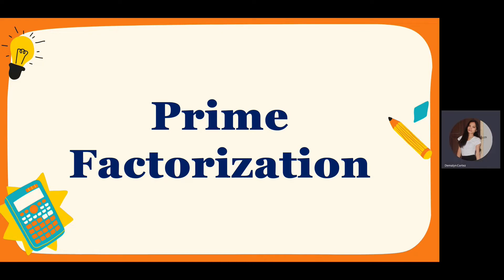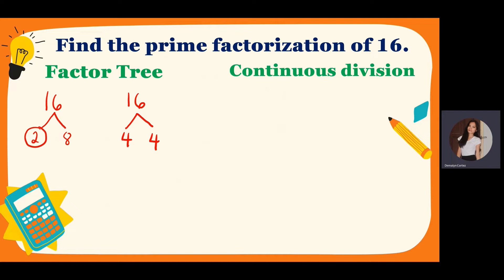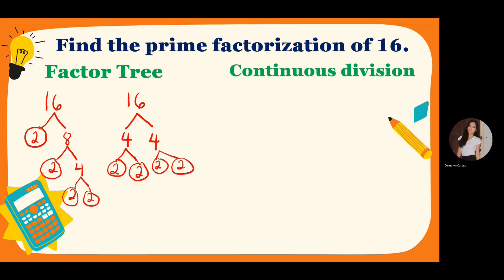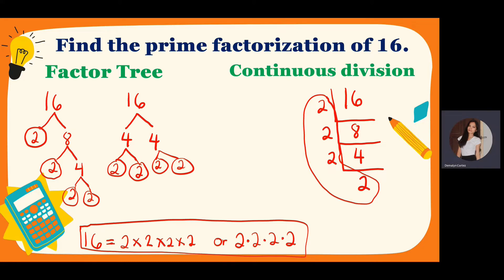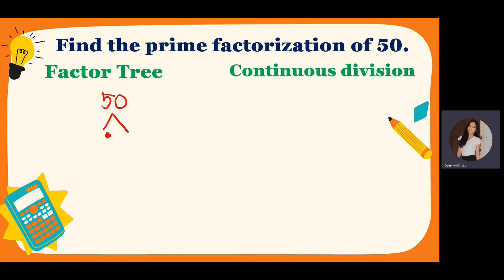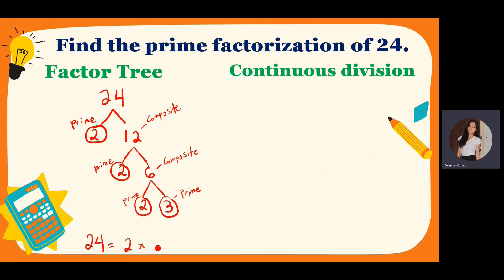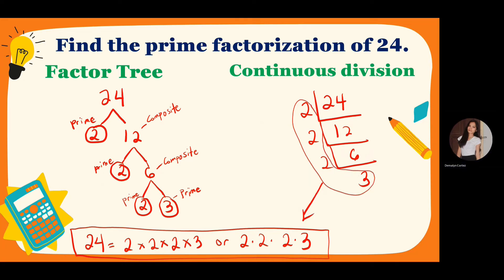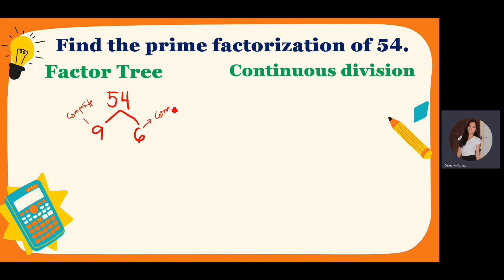Prime Factorization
Learning target: Write a given number as a product of its prime factors.